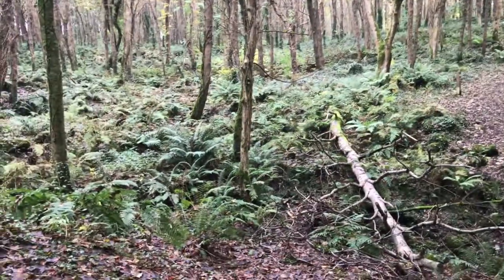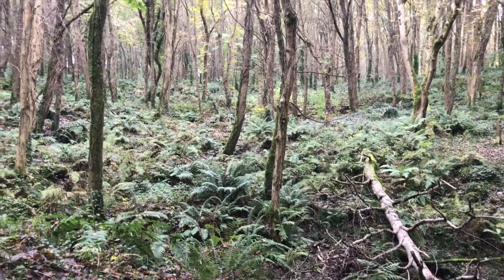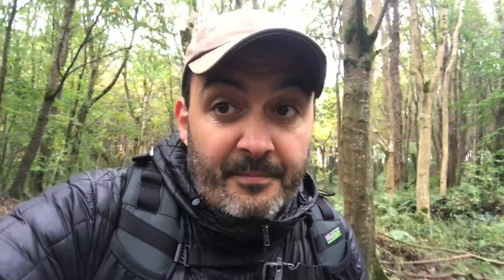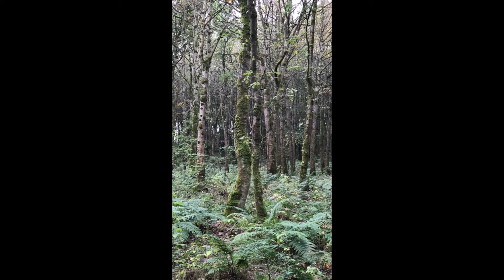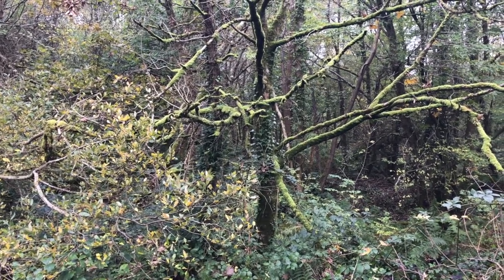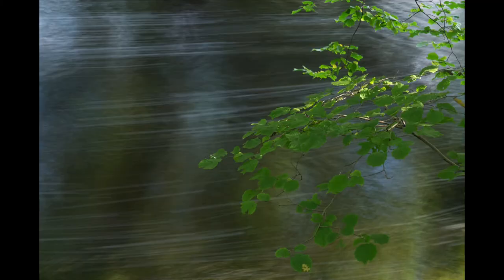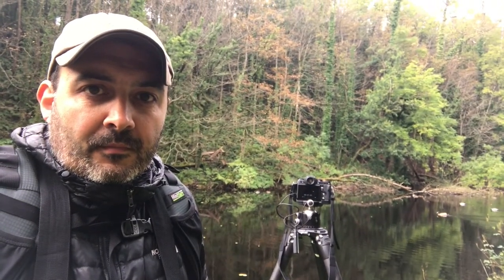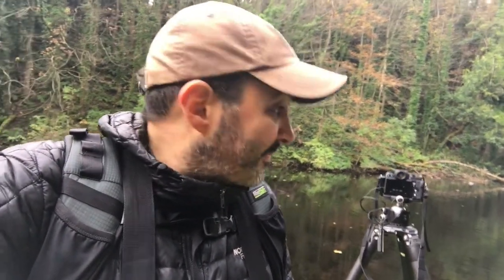Missed the Mist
The weather forecast predicted mist and as I drove through to my chosen location the low hanging mist was swirling around the fields and trees ... Perfect I thought ..

Well, as you may have guessed from the title, by the time I got to my chosen location the mist had all but disappeared ...

Oh well, still a useful exercise in shooting in a forest ...

I wasn't planning on recording a vlog which is why I ended up shooting all of this on the iPhone. It copes okay enough as long as there is no wind ...